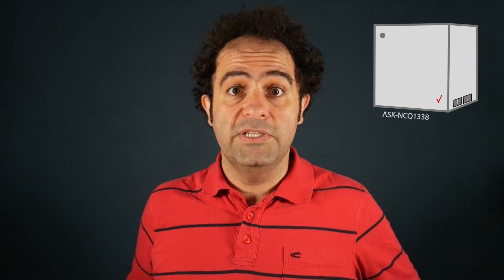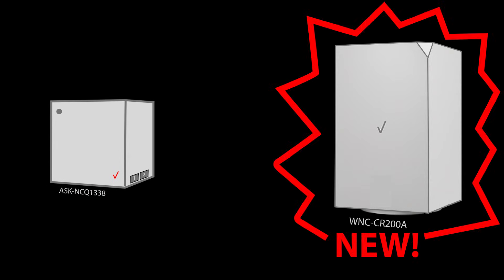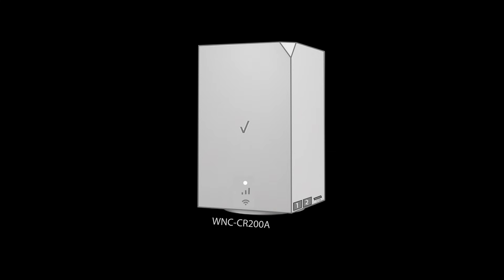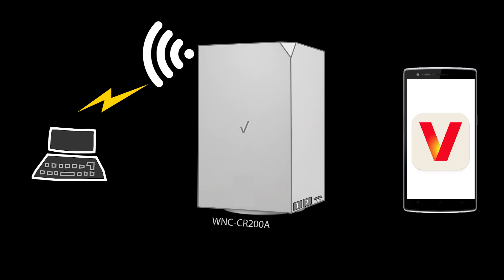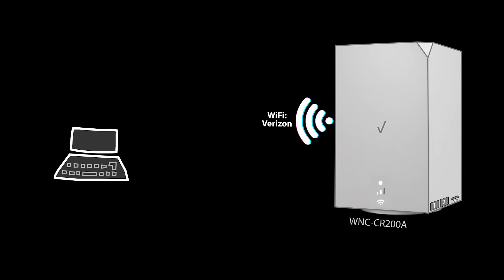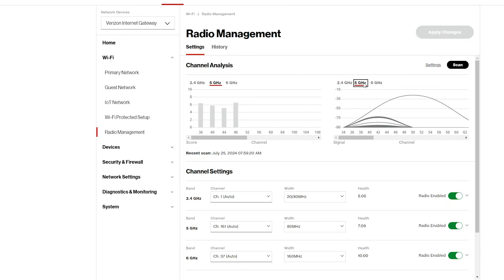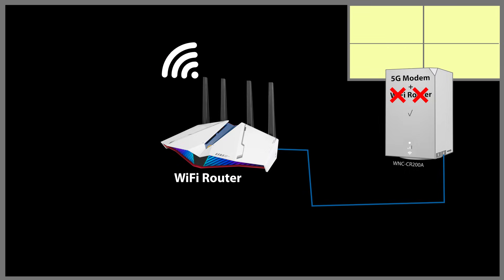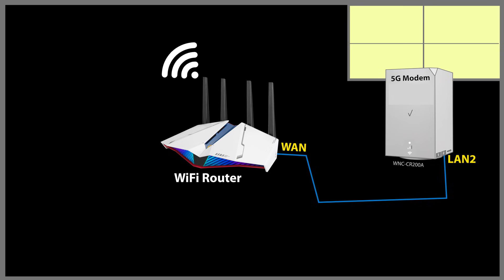NEW Verizon 5G Home Internet Gateway 2024: Unboxing & Setup!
Video Chapters:
0:00 Introduction
0:55 Unboxing
1:40 Tech Specs
2:11 Basic Setup
3:37 Advanced Setup
5:57 Best Practices
6:53 IP Passthrough
7:56 Conclusion